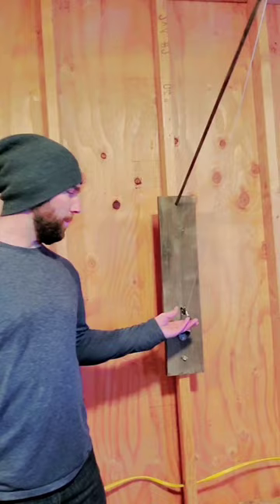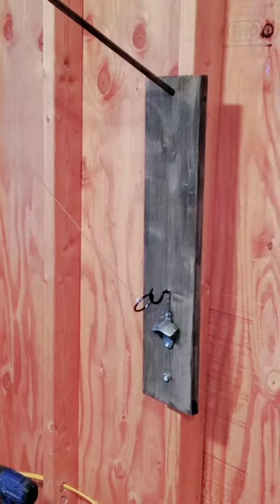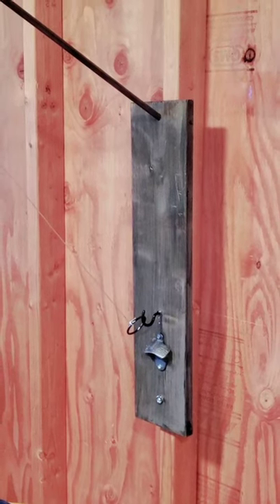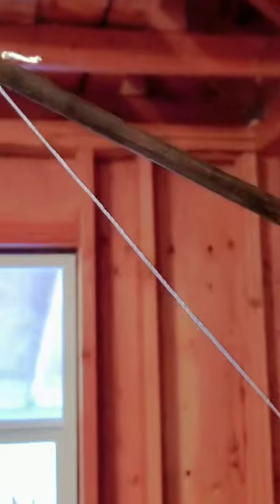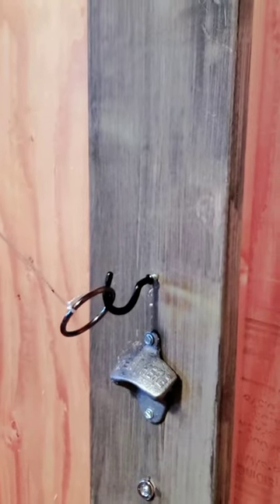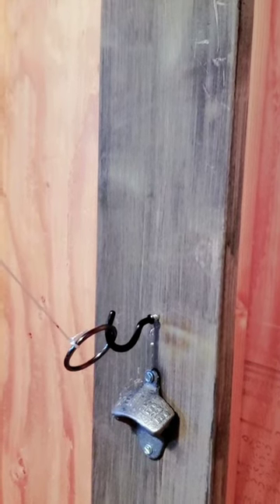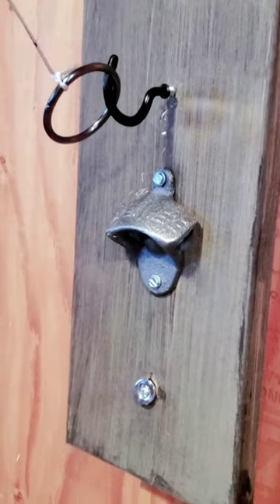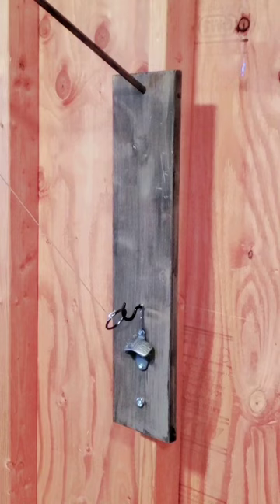DIY Hook and Ring for $5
YOU WANNA SEE HOW TO MAKE THE HOOK AND RING GAME, ILL SHOW YOU HOW TO MAKE THE HOOK AND RING GAME... Review